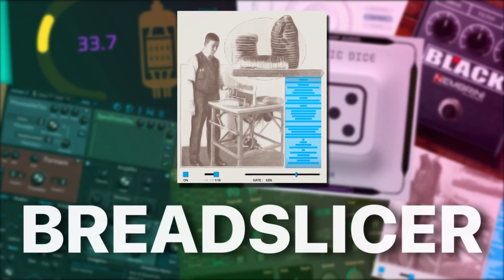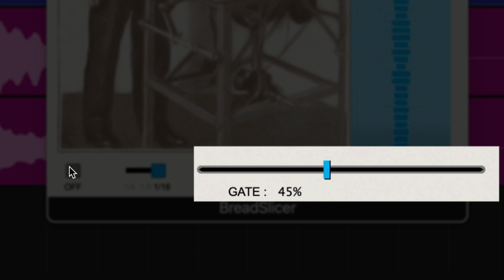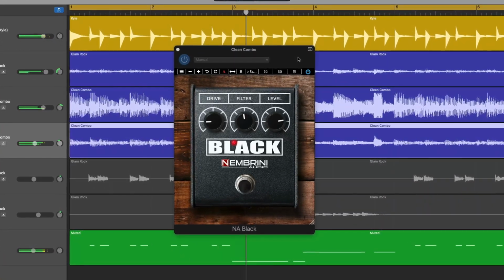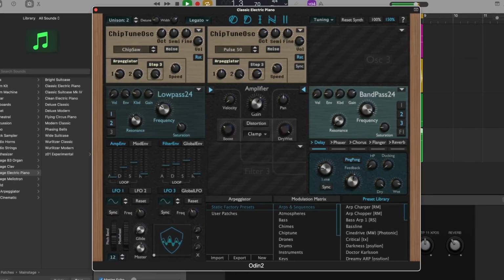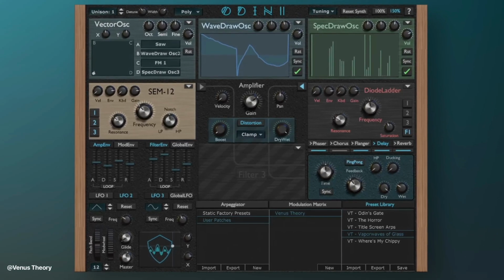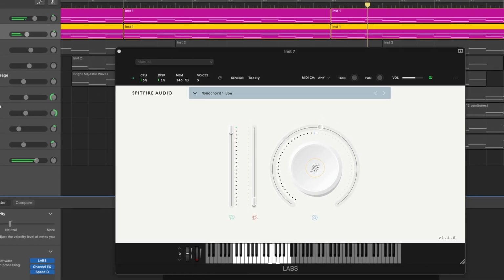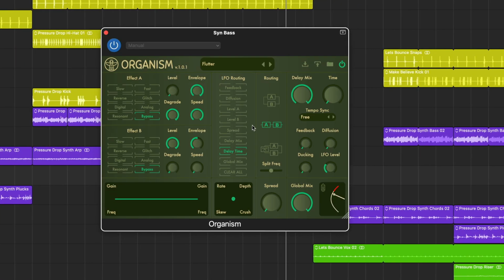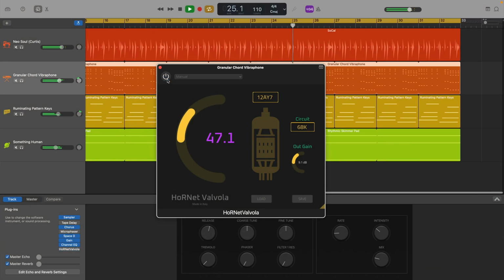Here are the BEST **FREE** Plugins in 2022 (GarageBand & Logic Pro)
If you want to upgrade your GarageBand Plugin arsenal without spending a single penny, then you are in the right place. here are my favourite free Audio Unit Plugins of 2022

———TIMESTAMPS———

00:00 HELLO
00:23 RAW TOAST CUTTER
01:51 BLACK DISTORTIONIONION
03:02 ROLL INITIATIVE
04:15 THOR'S STEPFATHER
05:32 THE BEST INSTRUMENT PLUGIN IN THE WORLD, EVER
06:44 DON'T SAY THIS WRONG
08:00 VALVES FOR MILES

———FREE GUIDES———

———GEAR———

———SOCIALS———